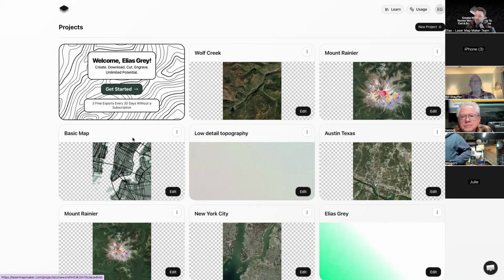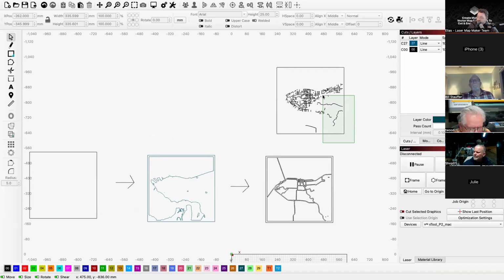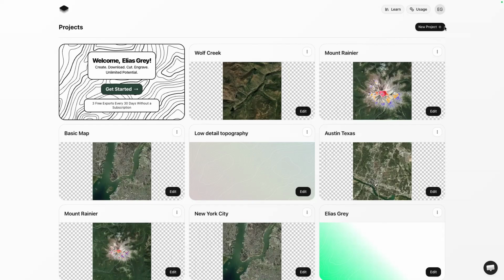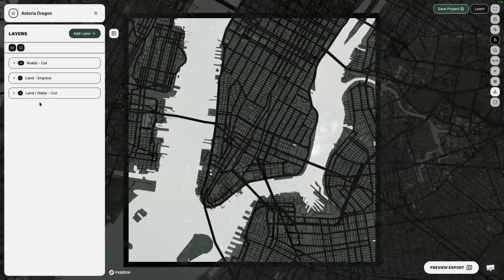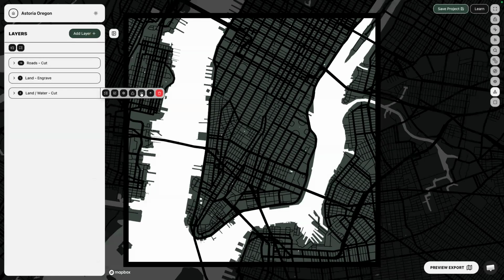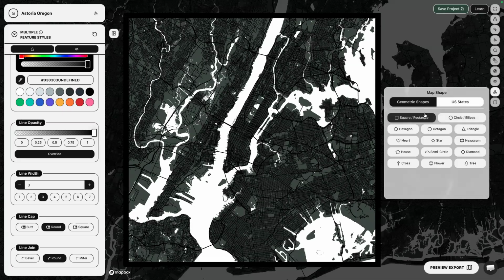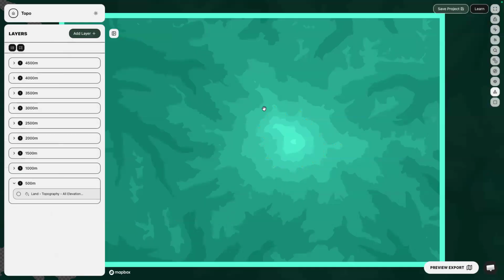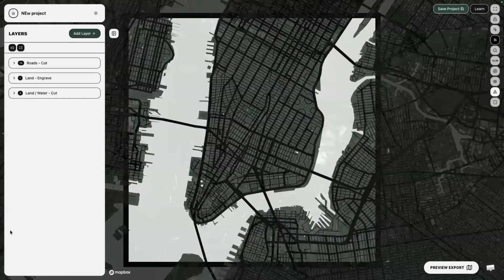🚀 Laser Map Maker LIVE for Beginners – Start Creating Today! - Feb 27 Replay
In this video, we’ll introduce you to the basics of Laser Map Maker and show you how easy it is to create your own custom city map in just a few steps.